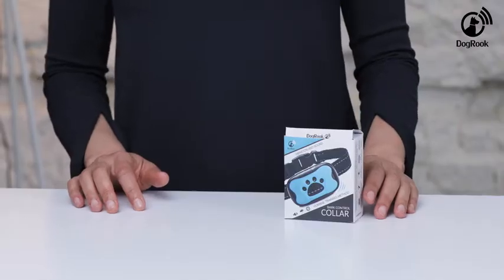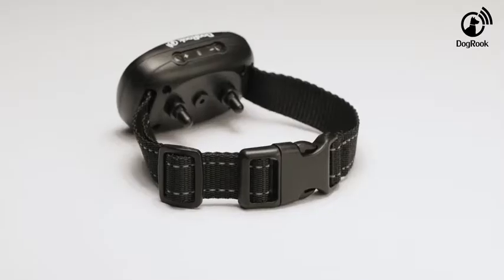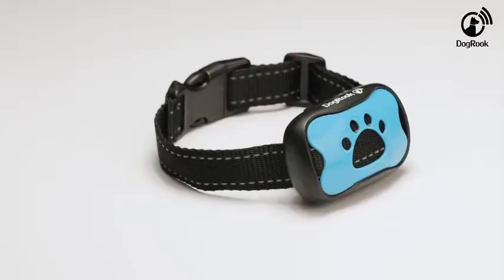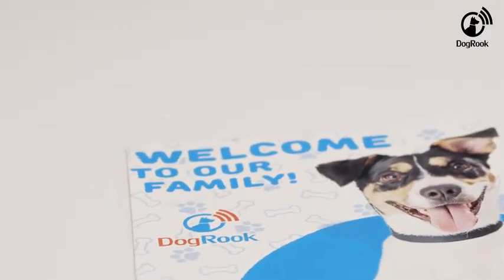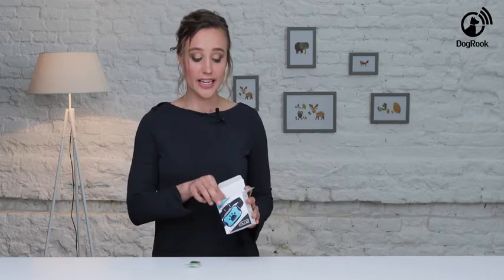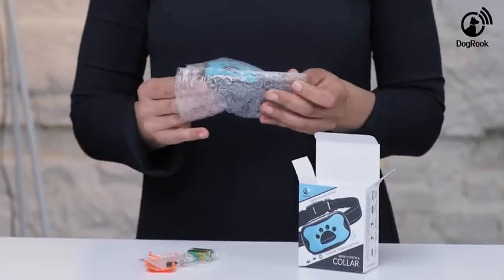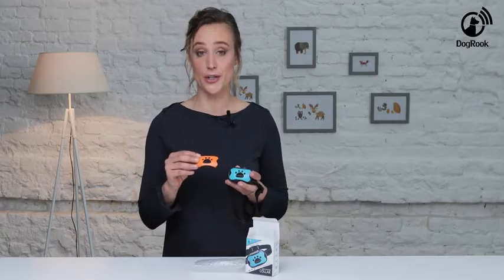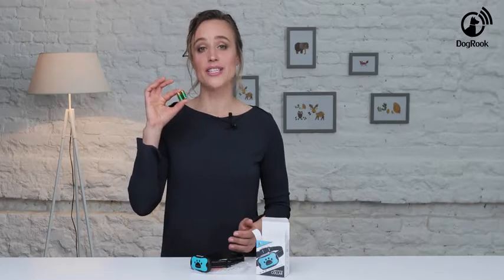DogRook - How does this dog bark collar work? | PuppySimply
HUMANE BARK COLLAR WITH 2 MODES - provides effective performance with sound (beeps) and 7 safe vibration modes. It helps your dog understand that barking not desirable. You can correct your dog's behavior with this training barking collar.
ADJUSTABLE FOR SMALL, MEDIUM AND LARGE DOGS - no shock bark collar has 100% water-resistant strap weighing 10 to 110 lbs with neck size of 9 to 22 inches. High-quality material and technology can use frequently and last for long-time without troubles.
HUMANELY TRAINING METHOD - We protect humane and no shock way of preventing barking, lovely way without harm! Bark collar for dogs is accurately triggered. You can walk in noisy places and not worry that the device will be triggered too late or randomly.
SATISFACTION - In addition to the automatic stop barking collar we have included 2 batteries, 2 types of plastic prongs and 2 color covers. That fits your dog well and make possible to customize shockless no bark collar.
FREE FROM REMOTE, AUTOMATICALLY STOP BARKING - You don’t have to waste your time anymore with this automatic bark collar. It helps your dog learn how to stop barking without your participation.

10 Best Bark Collar For Small Dogs &#038; Large Dogs Of 2020